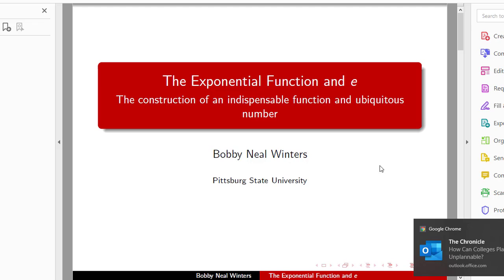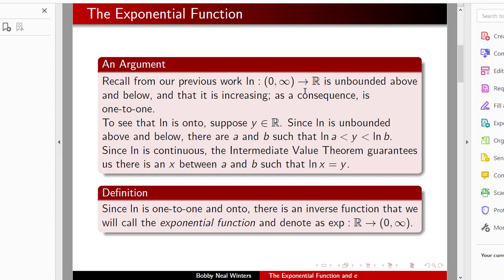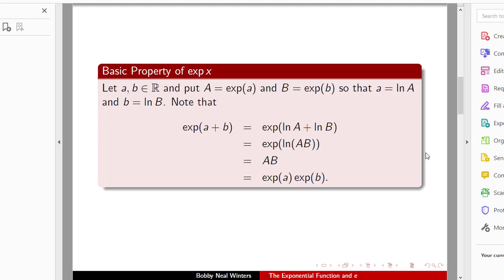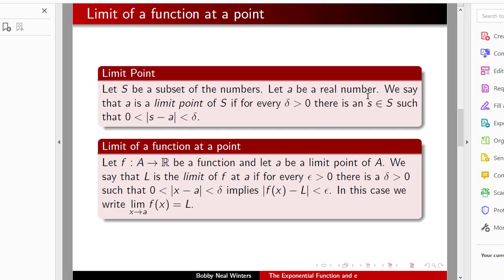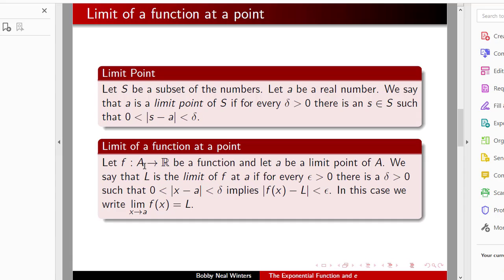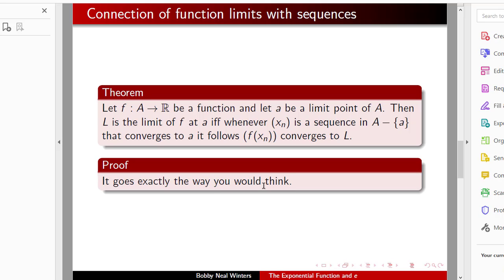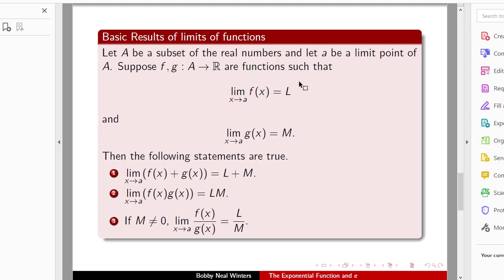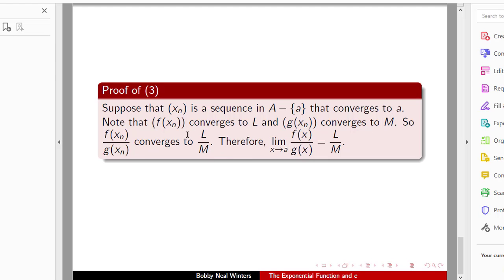Analysis Lecture 18: Limits of Functions